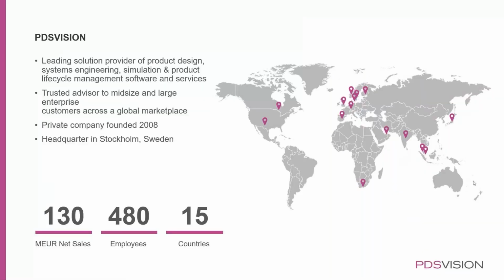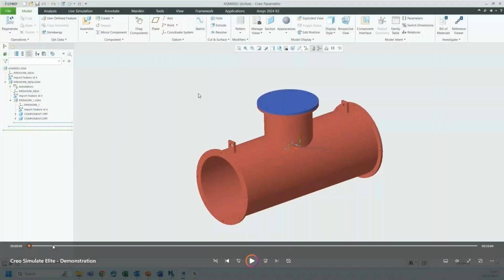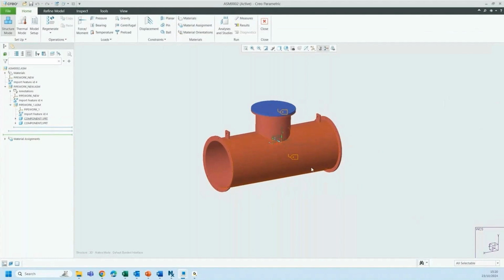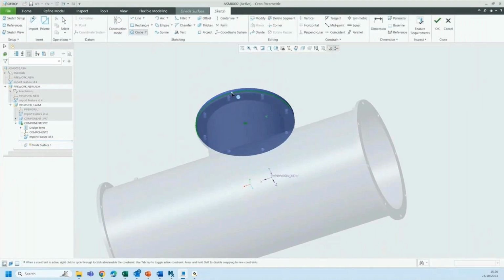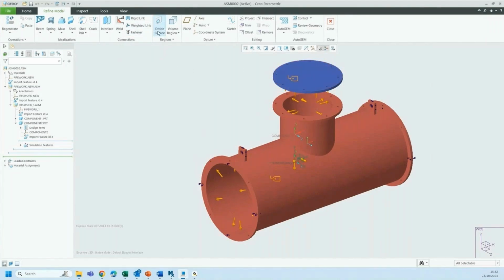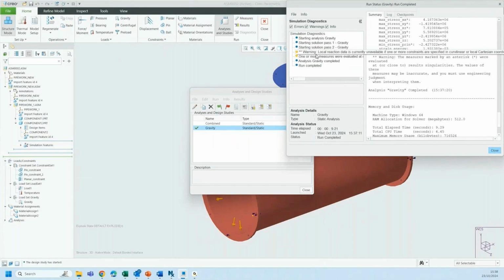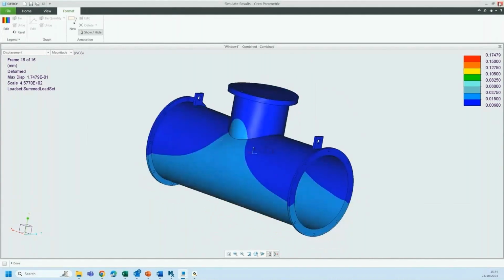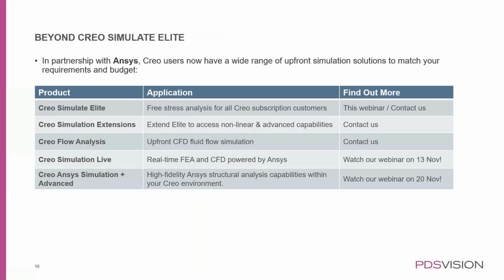Creo Simulate Elite - Webinars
Did you know that your current Creo Subscription allows you to do FEA? Creo Simulate Elite capabilities are included free of charge within your Creo Parametric for stress analysis.

Creo Simulate Elite provides many useful structural analysis tools to assess the structural integrity of your products at an early stage. It gives users a user-friendly way of generating accurate results while requiring little prior technical experience.

This online session will cover the FEA tools included within Creo subscription licenses, as well as a “follow-along” worked example to show how you can easily run your own stress analysis on your parts as you design.

There will also be a Q&A to answer your questions about how and when to use Simulate Elite and options available from PDSVISION if you require more advanced structural analysis.